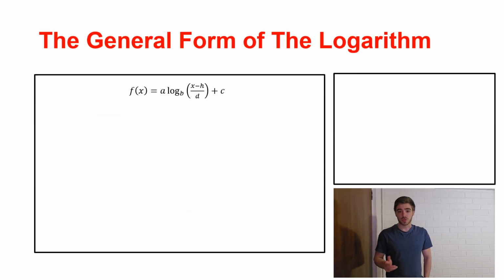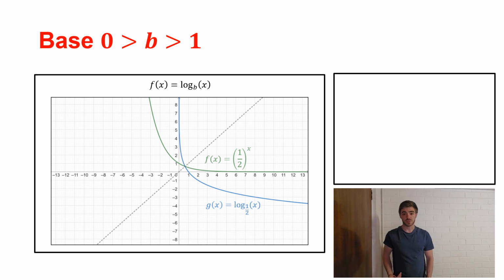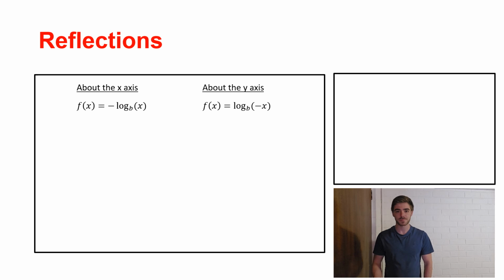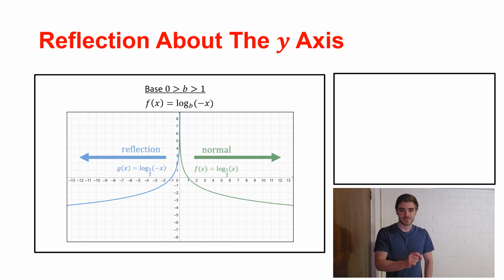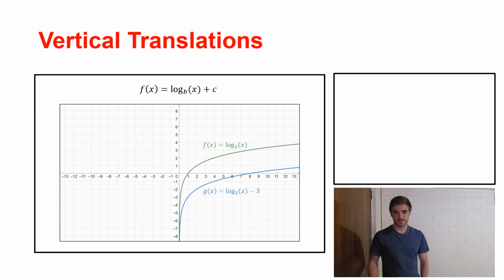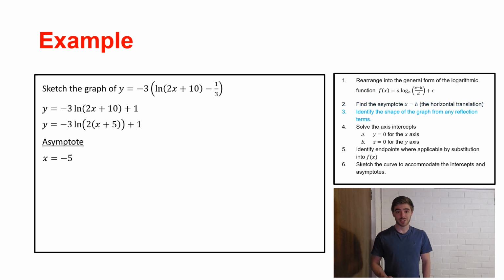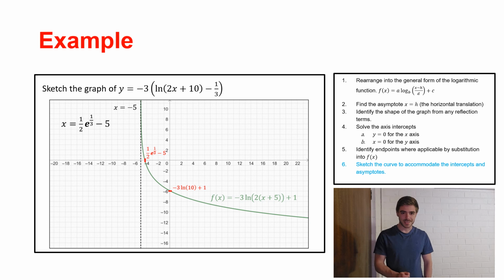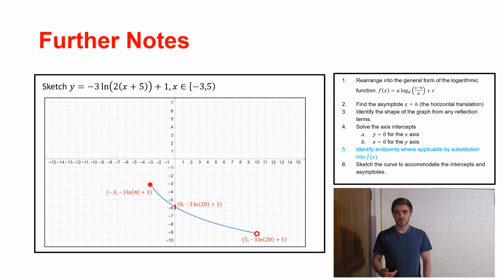Math Methods Sketching Logarithms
Chapters:
0:00 Intro
0:21 The General Form
0:36 Base Greater Than 1
1:10 Base Between 0 and 1
1:38 Dilation Factor a
1:52 Dilation Factor d
2:15 Reflections
2:42 Reflection About The x Axis
3:01 Reflection About The y Axis
3:23 Translations
3:30 Horizontal Translations
4:01 Vertical Translations
4:23 Sketching The Logarithm
4:45 Example